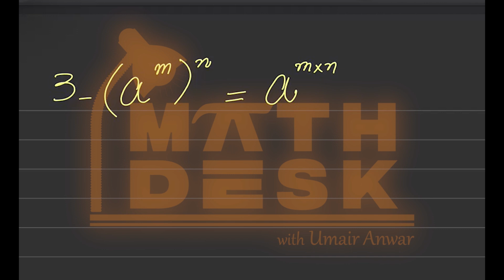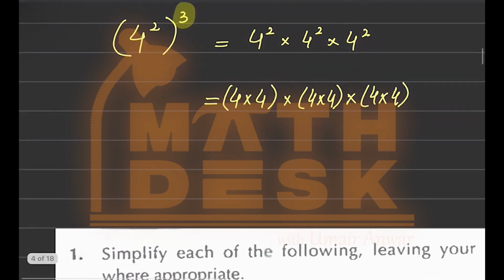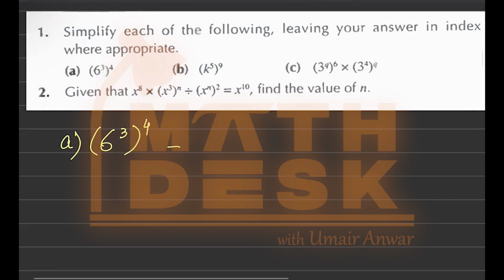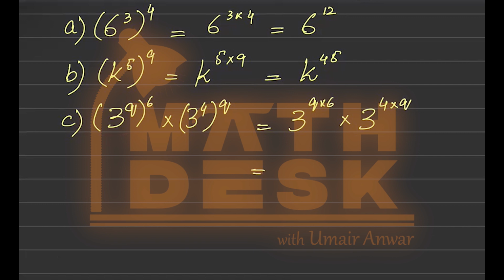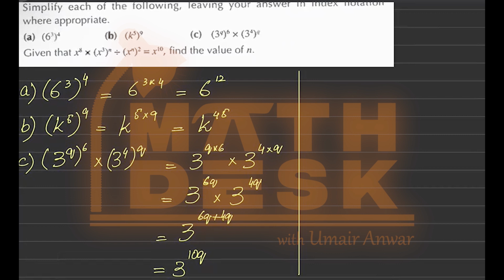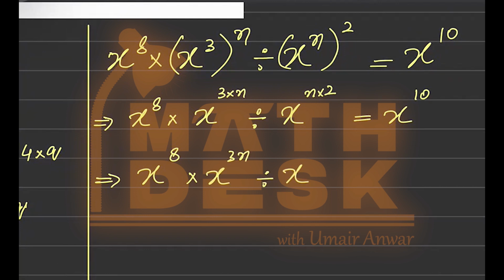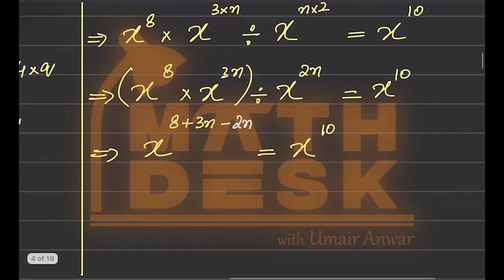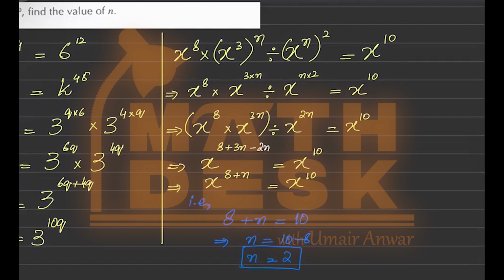4. Unleashing the Power of Power Law of Indices: Your Ultimate Guide || O Level Math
Get ready to take your algebra skills to the next level with MathDesk and Umair Anwar! In this tutorial, we're exploring the Power of Power Law of Indices, an essential concept in mathematics. You'll learn how to simplify expressions with multiple exponents, and how to use this powerful tool to solve complex problems with ease. With clear explanations and practical examples, this guide is perfect for students and educators who want to master algebraic principles and build a strong foundation in mathematics.

Whether you're studying for an exam, struggling with coursework, or just looking to brush up on your math skills, this tutorial is an essential resource. So join us on MathDesk and unleash the power of power law of indices today! With MathDesk and Umair Anwar, you can conquer any math problem. Let's get started!